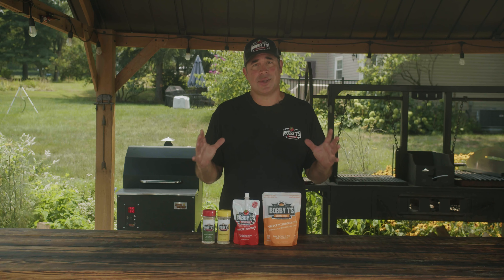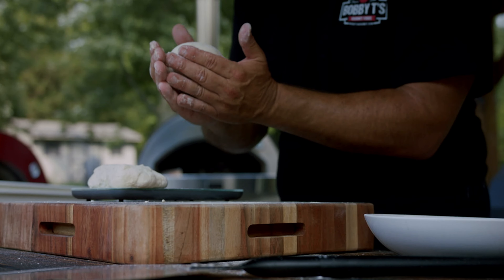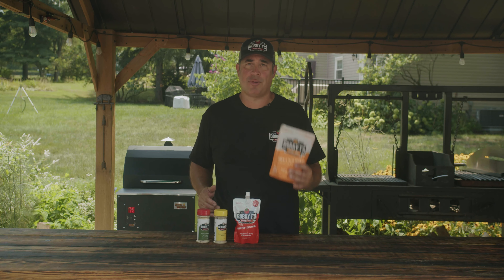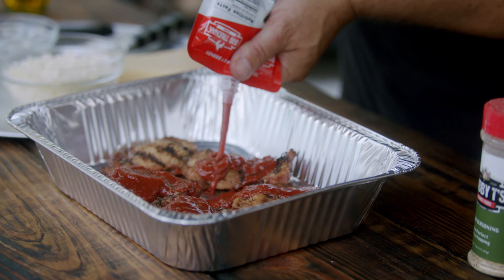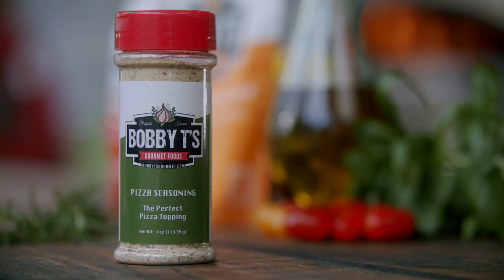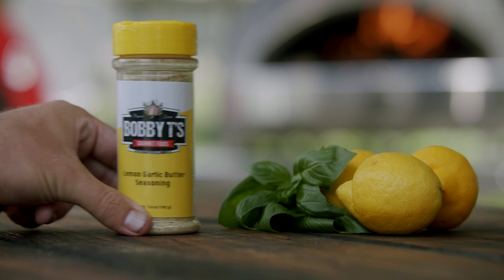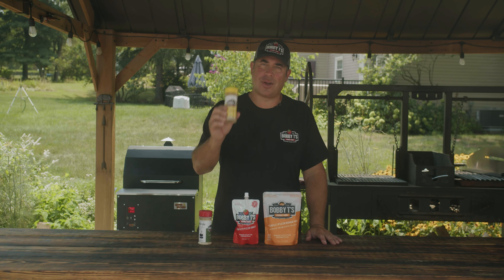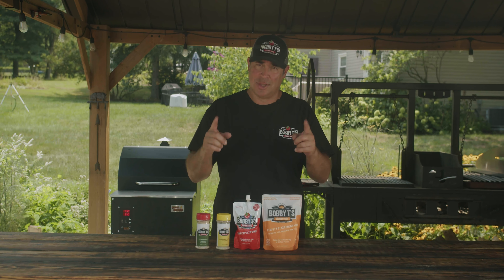Introducing The Ultimate Backyard Pizza Bundle feat. Bobby T's Gourmet Foods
This ULTIMATE pizza bundle ships for FREE to U.S. customers! Get one today at GrillMastersClub.com

What's included:

- Bobby T's Perfect Pizza Dough Mix (makes three 15" pizzas)
- Bobby T's Perfect Pizza Sauce (10 oz)
- Bobby T's Pizza Seasoning (4 oz)
- Bobby T's Lemon Garlic Butter Seasoning (3.6 oz)
- Recipe card with 2 pizza recipes and pitmaster pro tips for getting the best results
- FREE Grill Masters Club Neoprene Magnetic Koozie